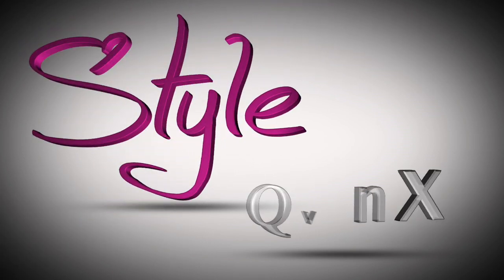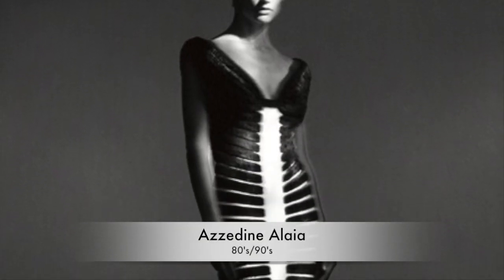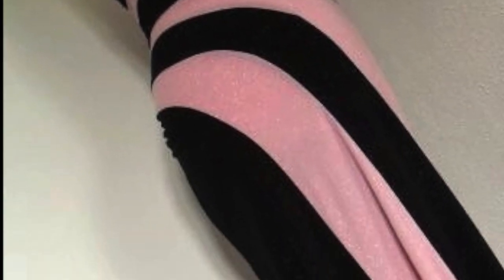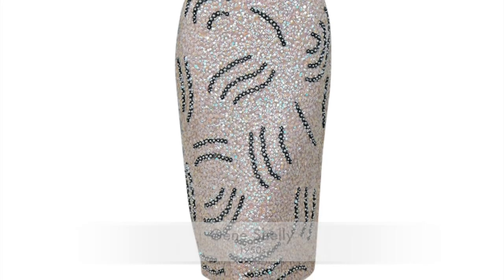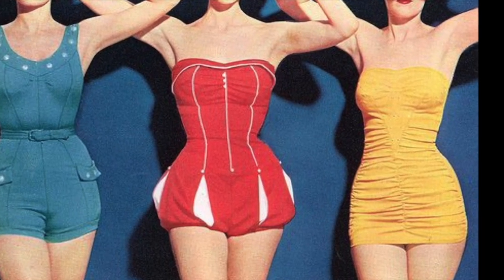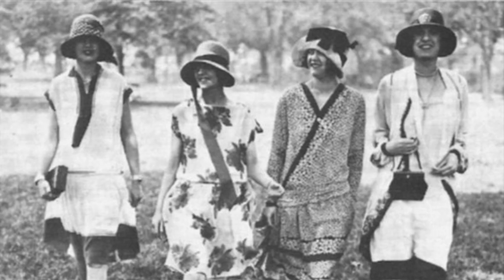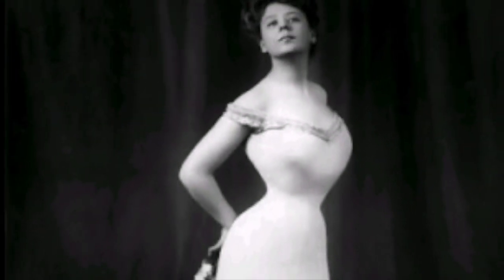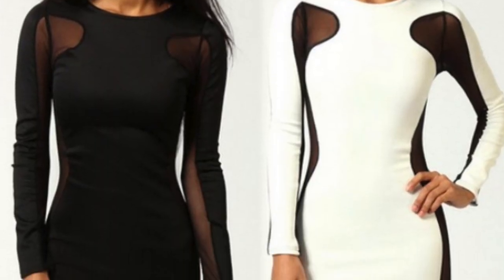BodyCon Dress History. Fashion History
What does BodyCon stand for? Where did the BodyCon look originate!?